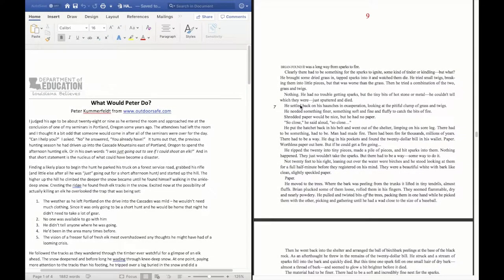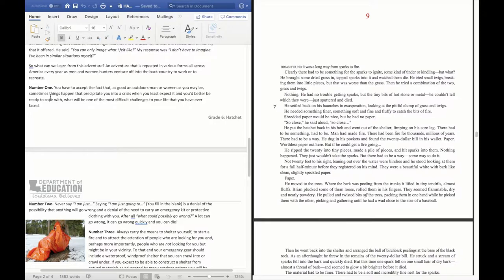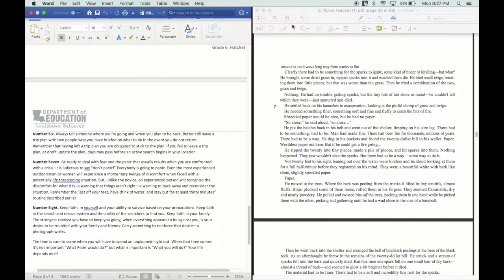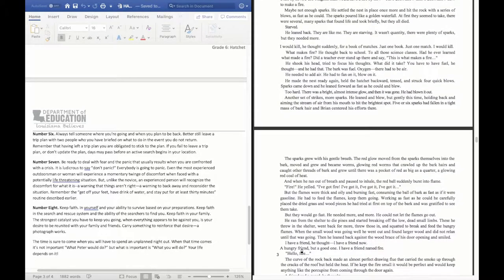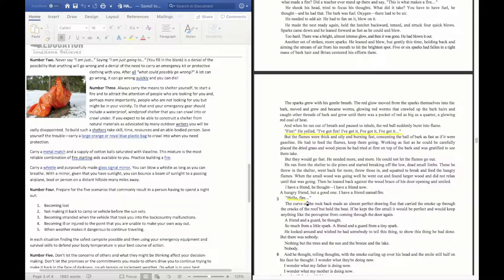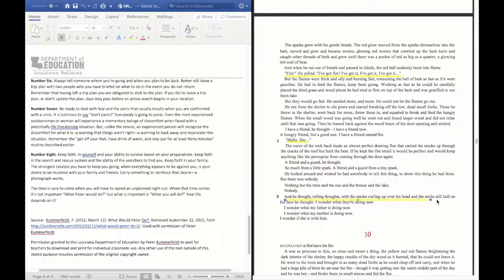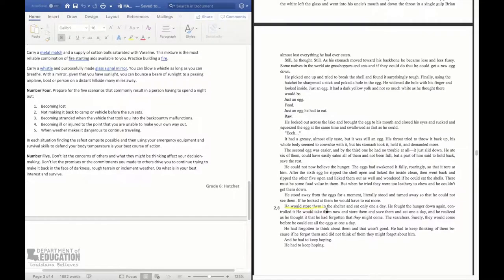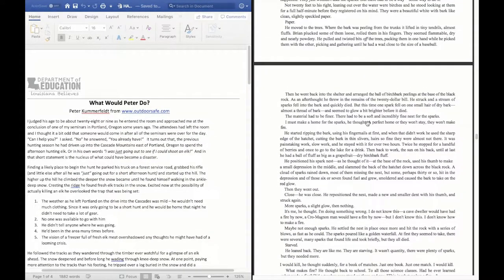Lesson 14_Connecting Hatchet and WWPD